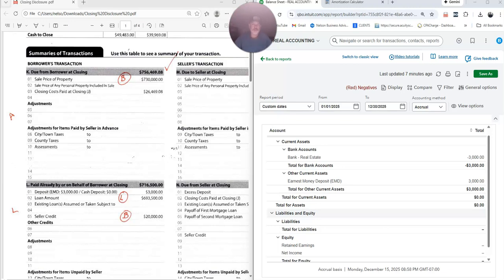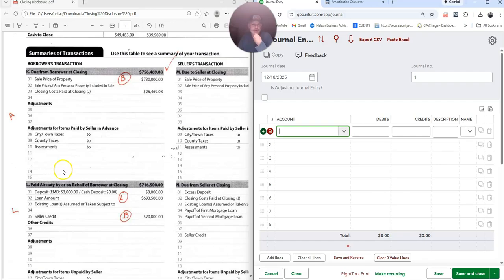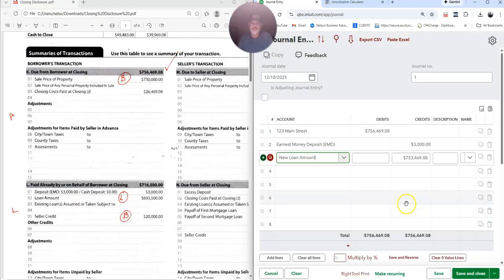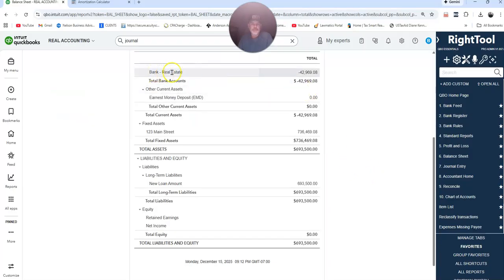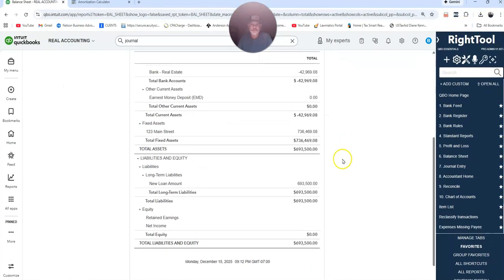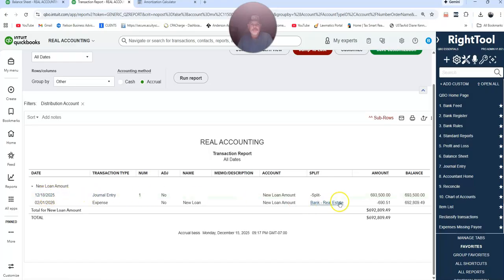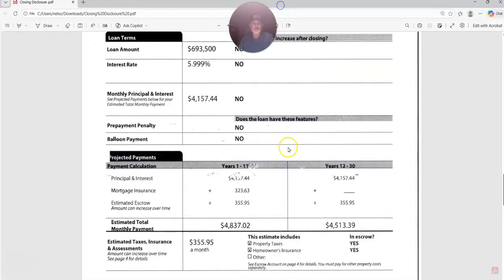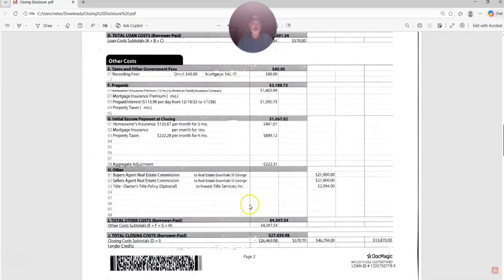🔴 How to Properly Record a Real Estate Transaction in QuickBooks Online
In this video we go over how to read a closing disclosure report and book your real estate using a journal entry to book the asset and the new loan.